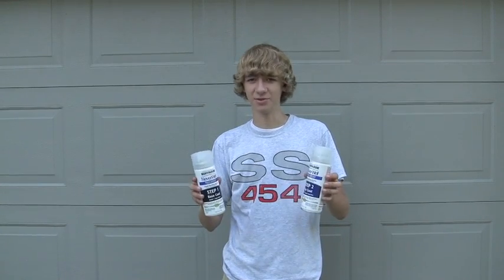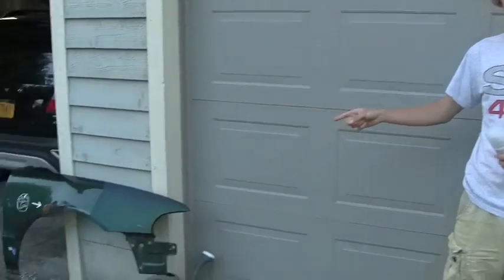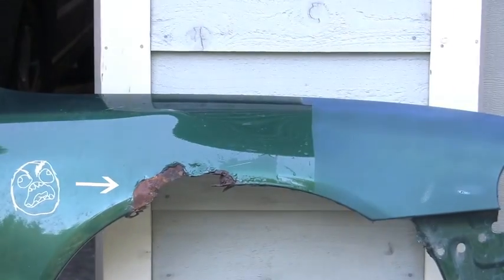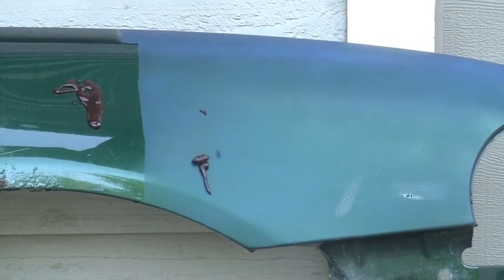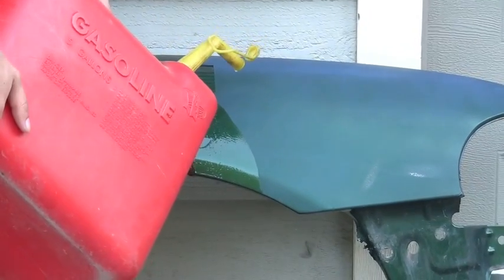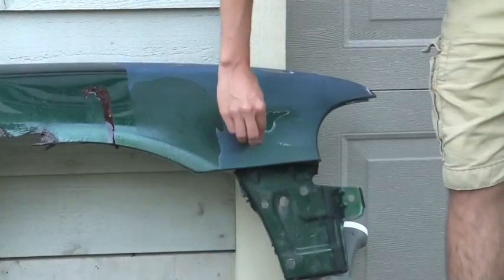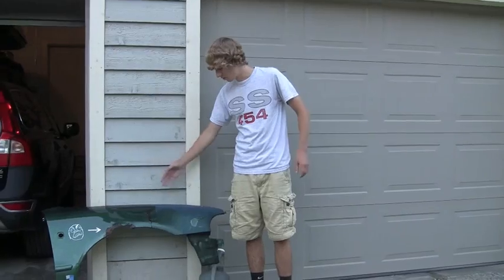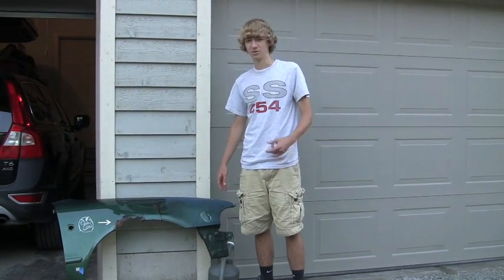NeverWet on Car Panel Experiment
Kind of threw the video together, but I hope it shows some good info